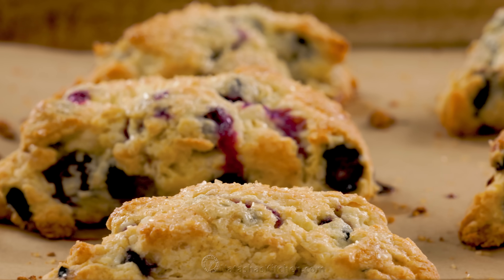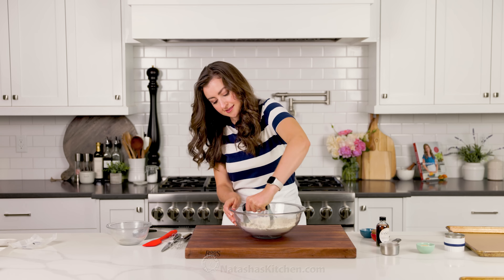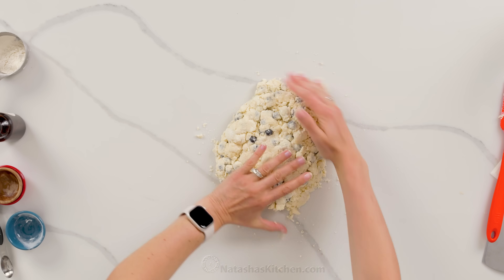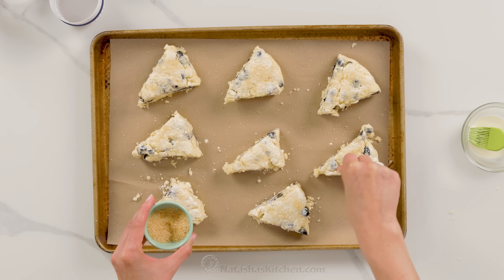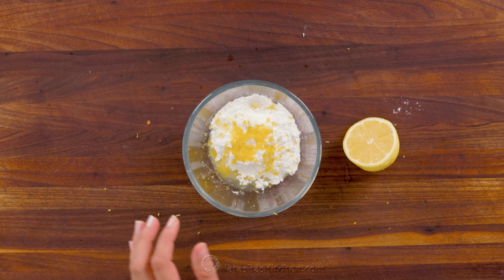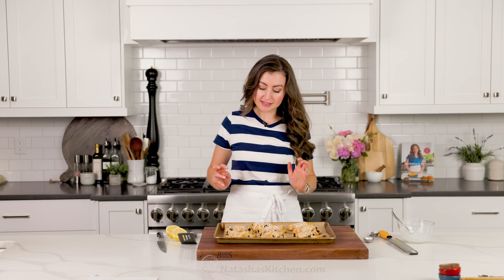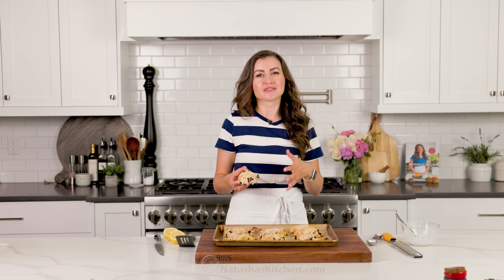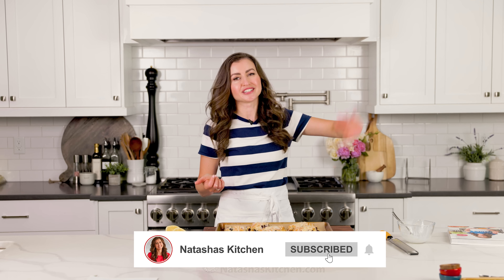HOW TO MAKE SCONES RECIPE + Easy Lemon Glaze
Buttery and flaky on the outside with a soft and tender center. These Blueberry Scones are bursting with sweet jammy blueberries and so decadent drizzled with a lemon glaze.
⬇️⬇️⬇️⬇️ RECIPE BELOW  ⬇️⬇️⬇️⬇️

SCONES RECIPE INGREDIENTS:
►1/2 cup (1 stick) cold unsalted butter, diced
►1 large egg, cold, lightly beaten
►1/2 cup cold heavy whipping cream + 2 Tbsp to brush the tops
►1 Tbsp coarse/ raw sugar to sprinkle

►Natasha's Cookbook
►Oven Mittens
►Pastry Cutter
►Large Whisk
►My Glass Bottles (for vanilla)
►Food Scraper
►Cookie Cutters
►Lemon Zester
►Magnetic Measuring Spoons
►9x13 Baking Sheet

►My Favorite Cutting Board
►Hand Mixer
►Favorite Blender
►Food Processor
►Glass Bowls
►Kitchen Scale
►Glass Storage Containers
►Knife Block Set
►Our Dinnerware Set
►My White Apron

⏱️TIMESTAMPS⏱️
0:00 Intro
0:29 Dry ingredients prep
1:34 Adding fruit to scones
1:59 Wet ingredients prep
2:19 Combining everything together
2:58 How to form scones
3:54 Topping for scones
4:24 How to bake scones
4:59 How to make lemon glaze
6:02 Drizzling glaze on scones
7:11 Taste test

💌Fan Mail:
Natasha's Kitchen